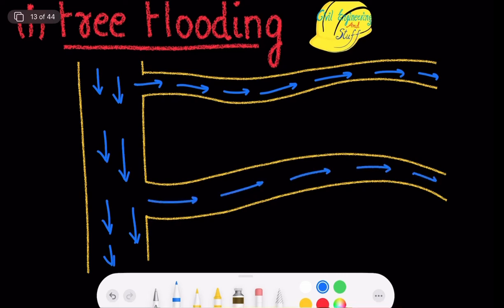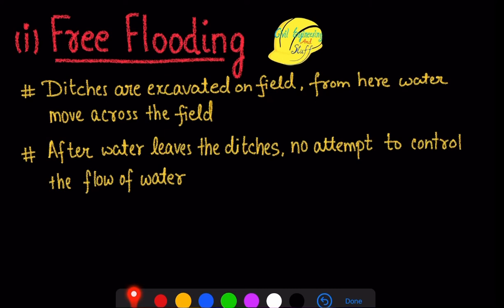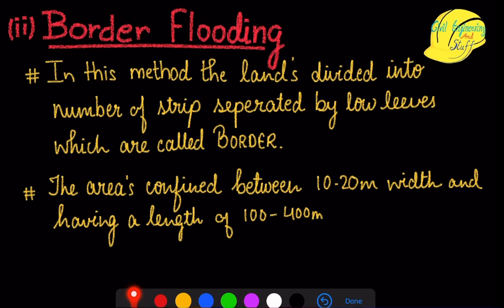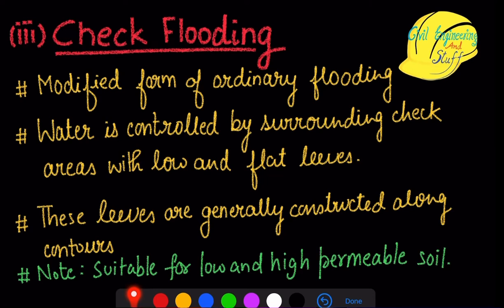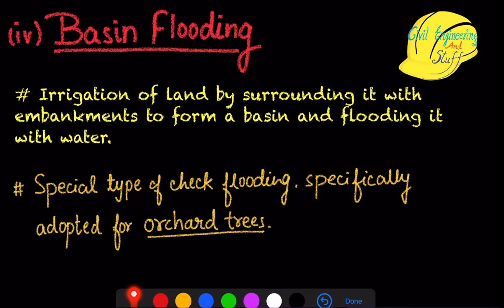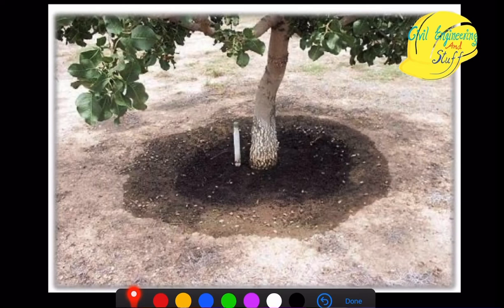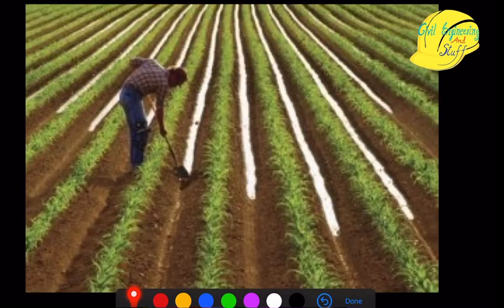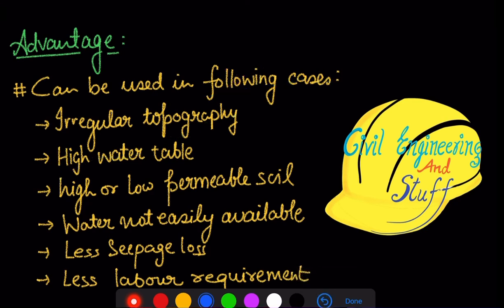Technique of Water Distribution in Field| Irritation Engineering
In this video lecture we discuss about different techniques for water distribution in field.